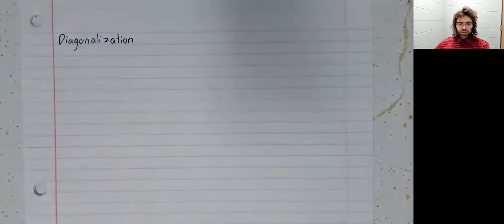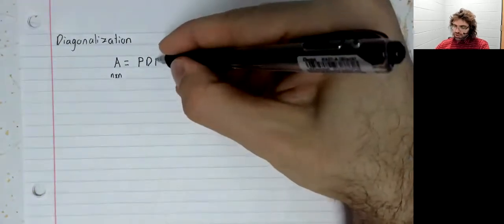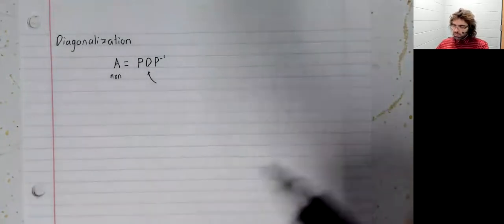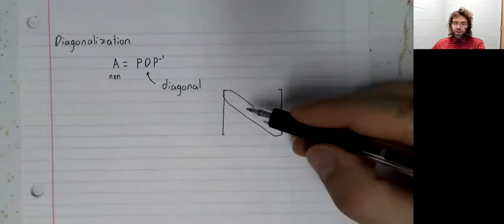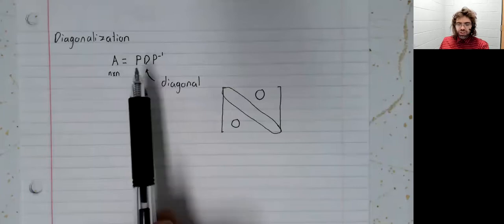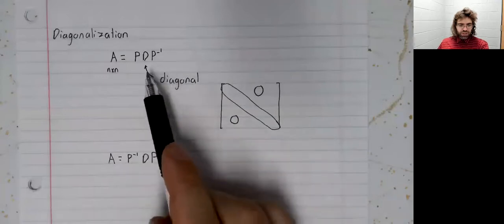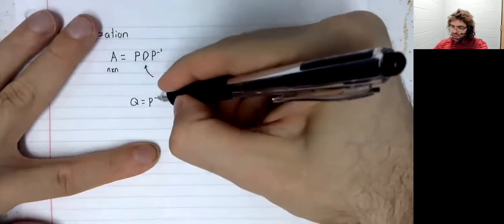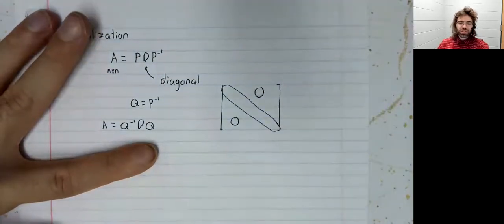LA, Section 5 3, Diagonalization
A diagonalization of a matrix is a special factorization.  This material comes from Section 5.3 of your textbook.